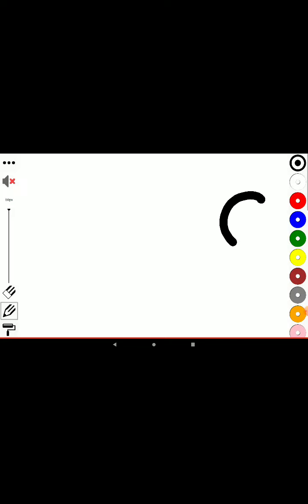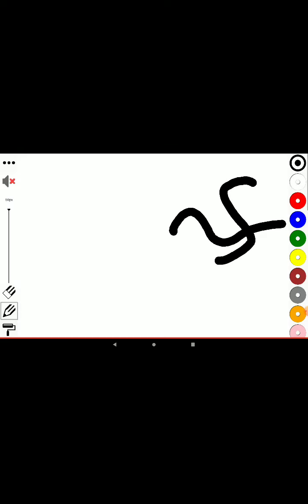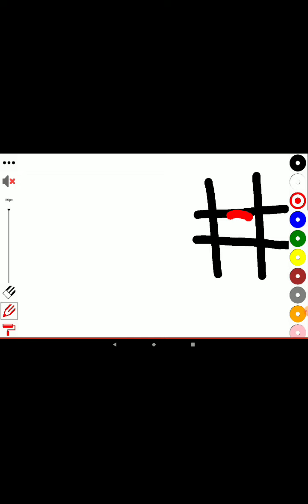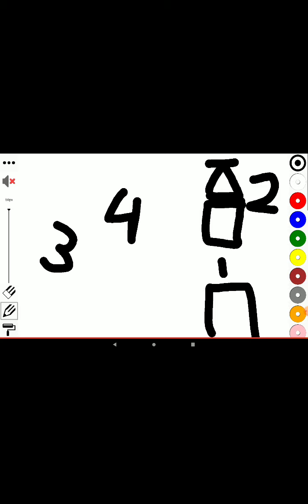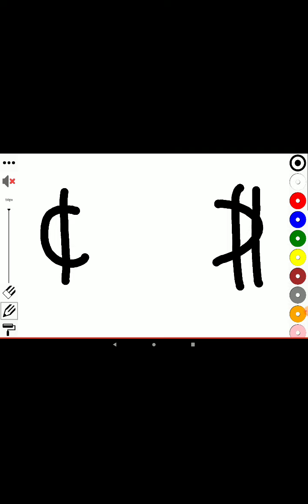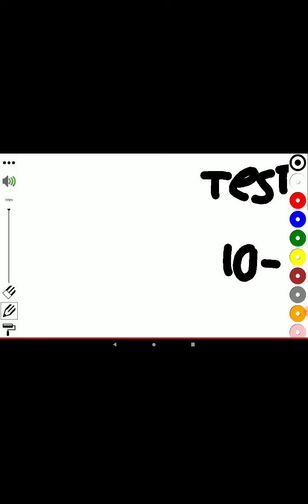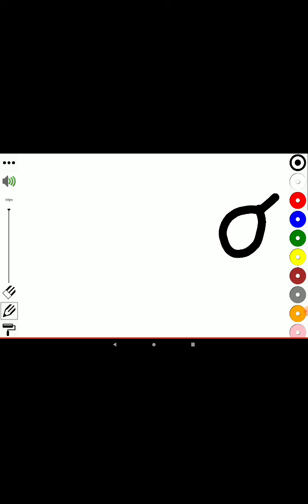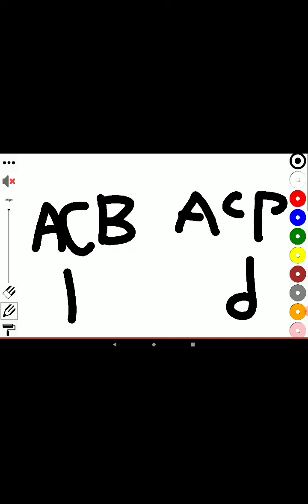Brain test 30 minutes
Warm up you brain with that test 30 minutes long